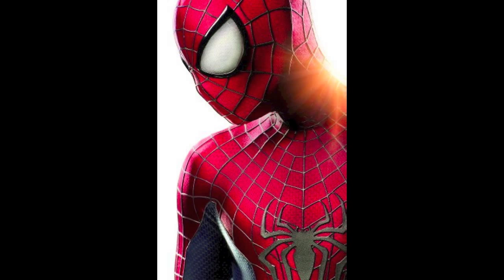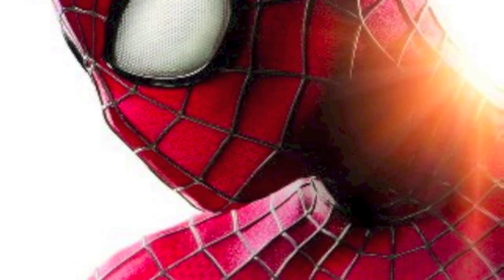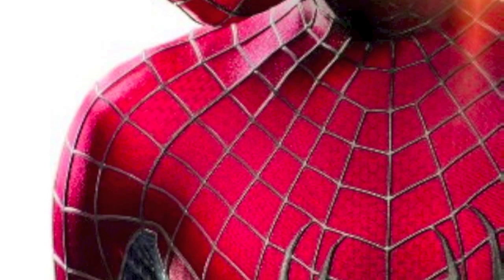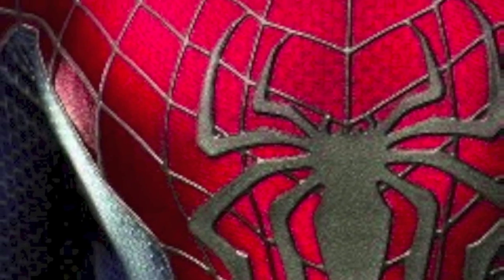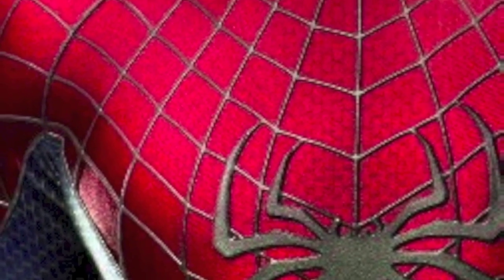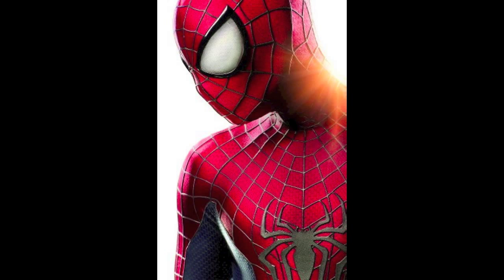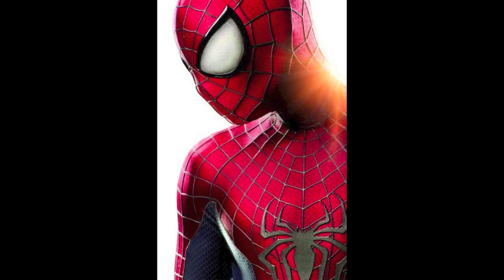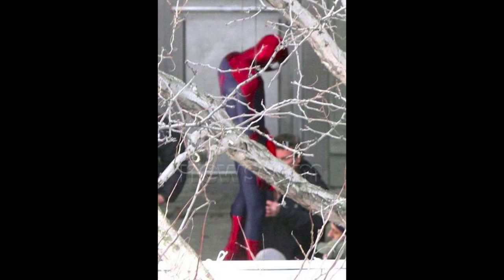The Amazing Spider-Man 2 NEW Suit Revealed!!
The newly revealed AMAZING SPIDER-MAN 2 COSTUME!! I think it looks 'AMAZING' :D